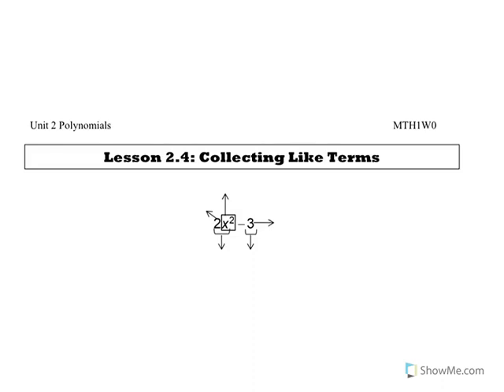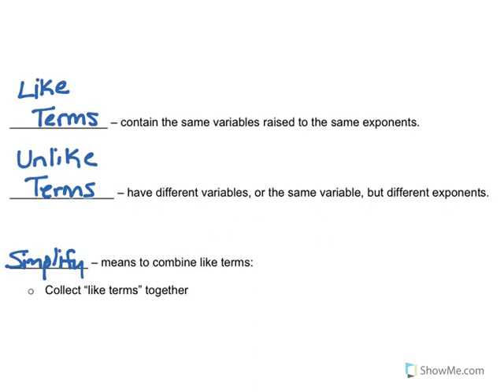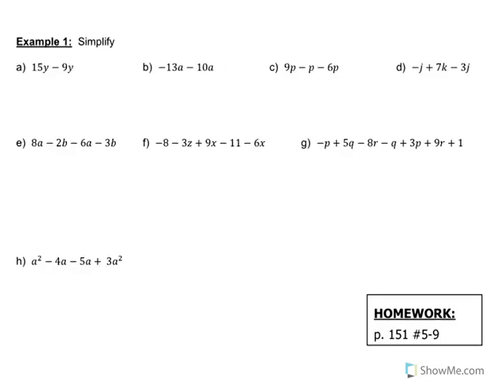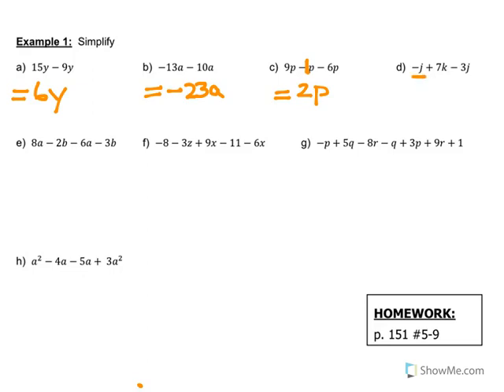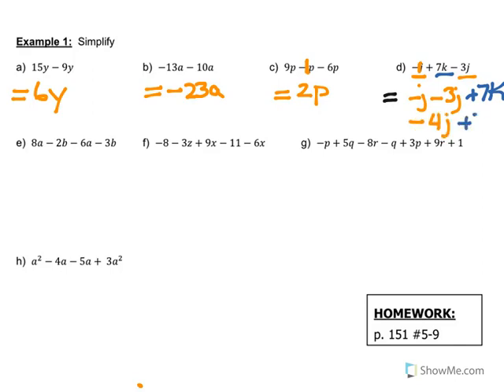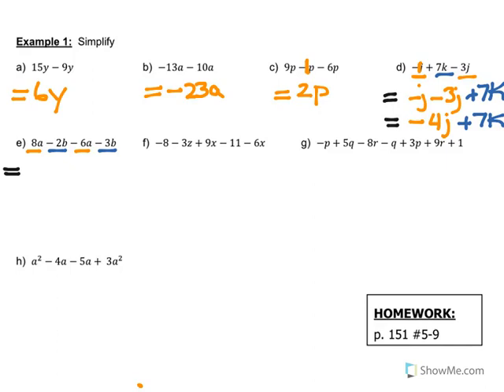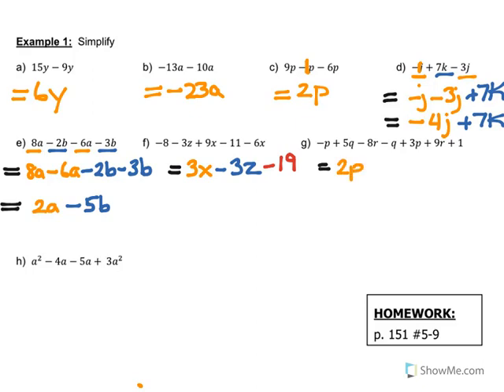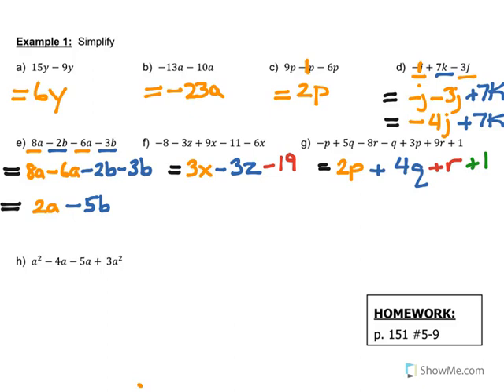Lesson 2.4 - Collecting and Combining Like Terms